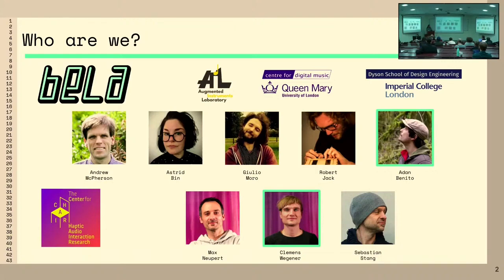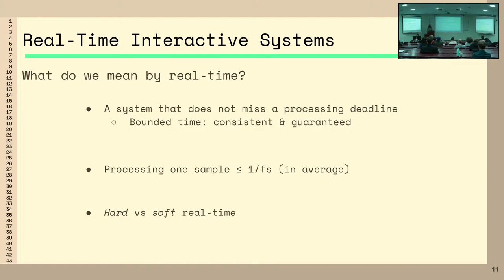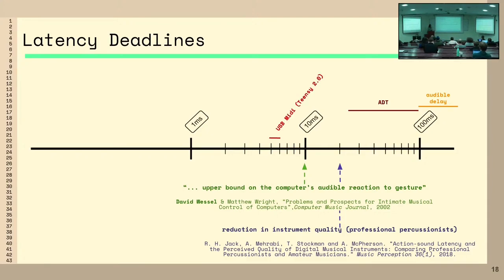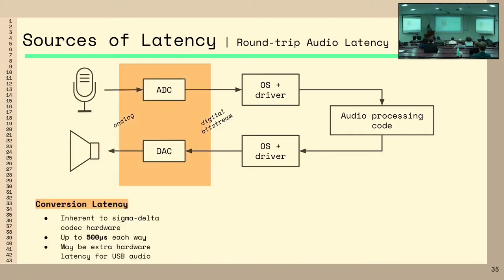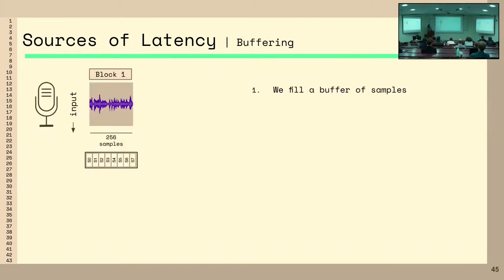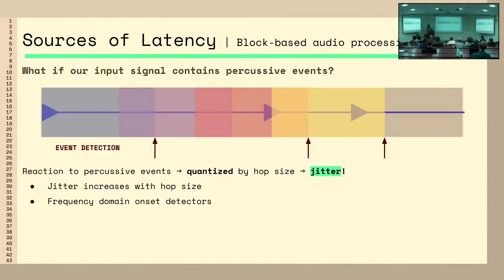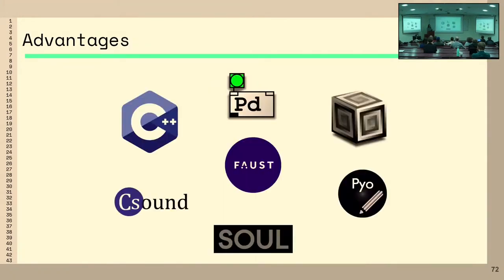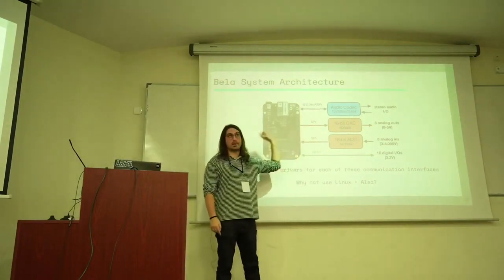PAW-22 -- BELA -- Low Latency Interaction With Bela: What, Why and How?